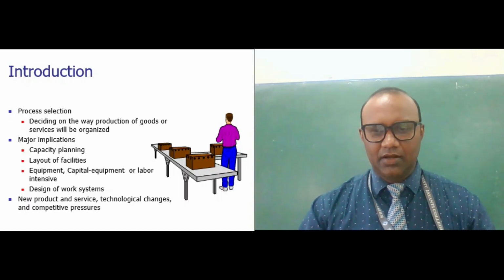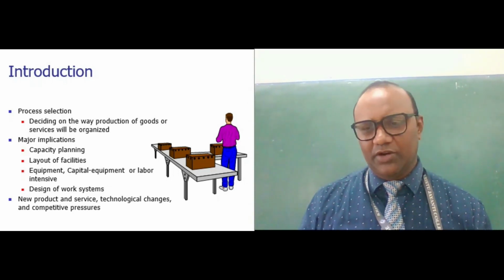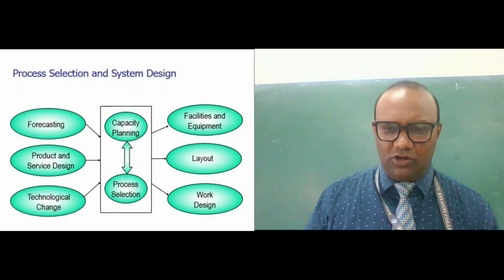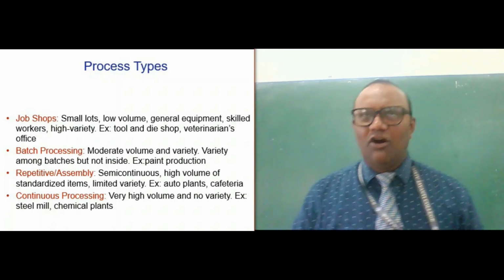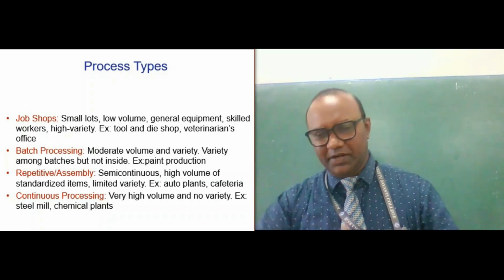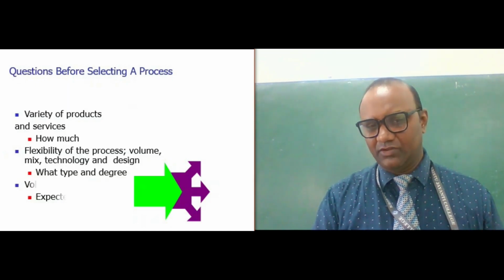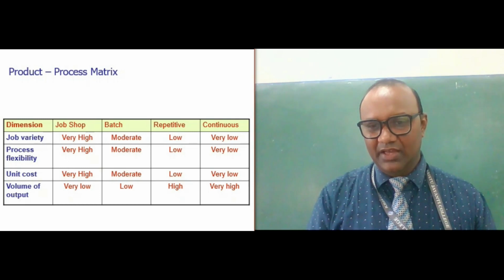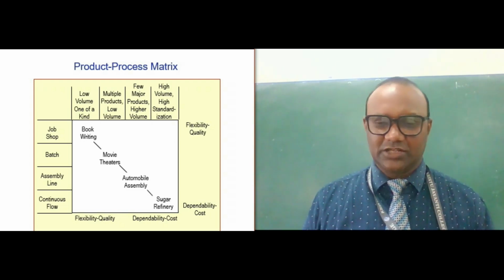Production and Process Layout - Lecture by Prof. Stephen Deepak, Kristu Jayanti School of Management